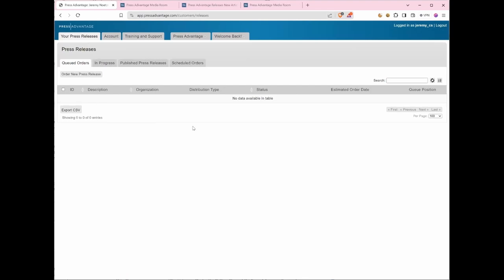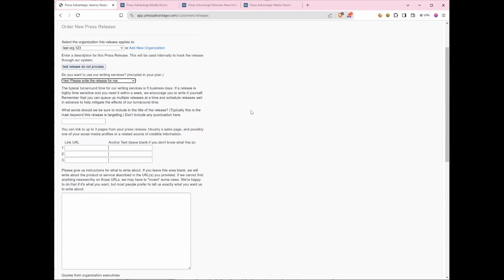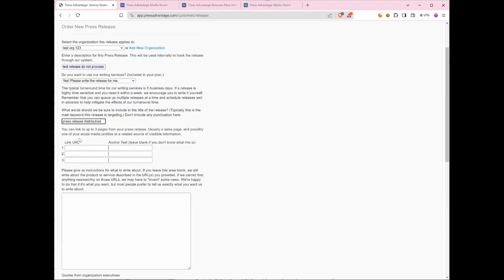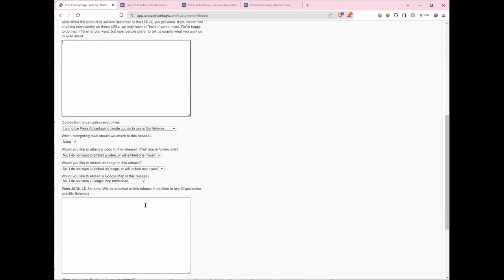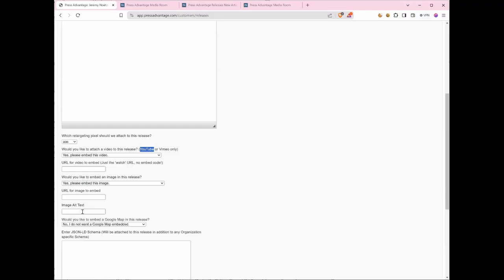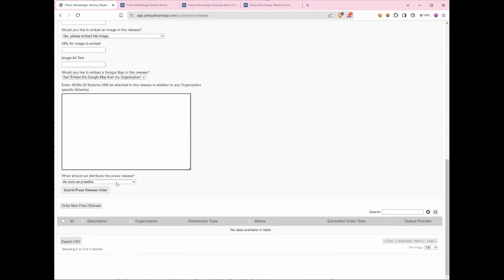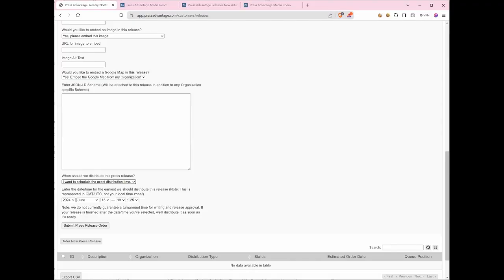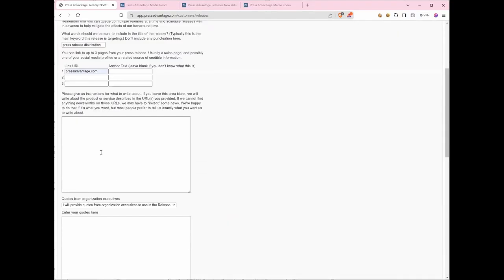How to Create and Publish Press Releases in Press Advantage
Step-by-step training on writing, formatting, and publishing press releases using Press Advantage. Learn best practices to maximize distribution and media pickup.